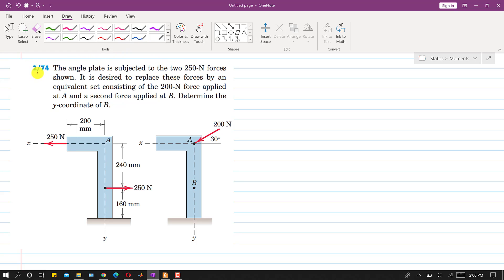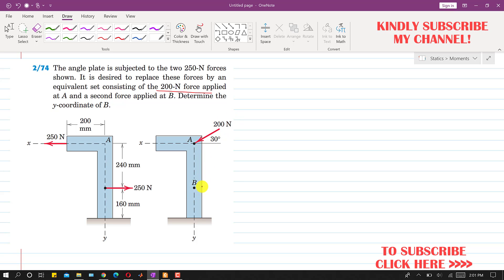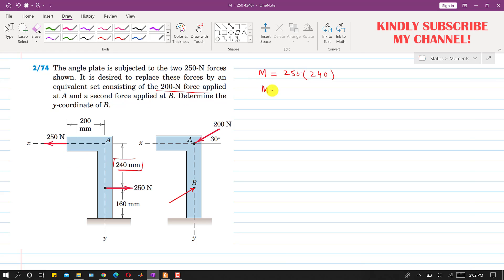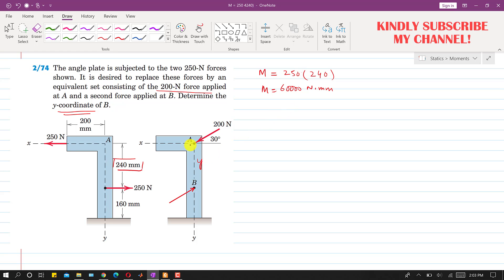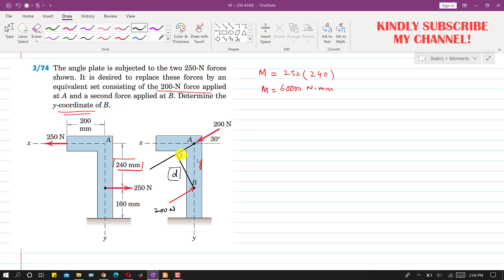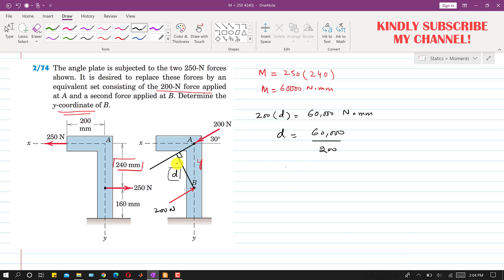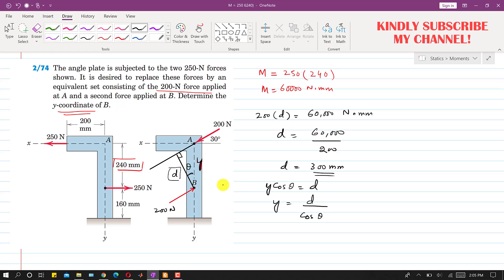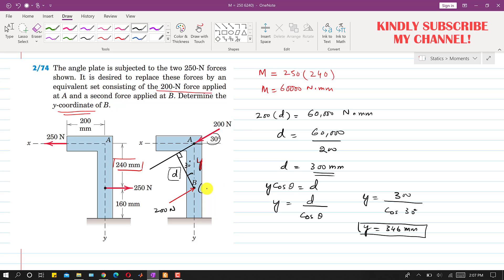2-74 | Engineering Statics | Force couple System | Engineers Academy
2-74 | Engineering Statics | Force couple System | Engineers Academy
2/74 The angle plate is subjected to the two 250-N forces shown. It is desired to replace these forces by an equivalent set consisting of the 200-N force applied
at A and a second force applied at B. Determine the
y-coordinate of B.